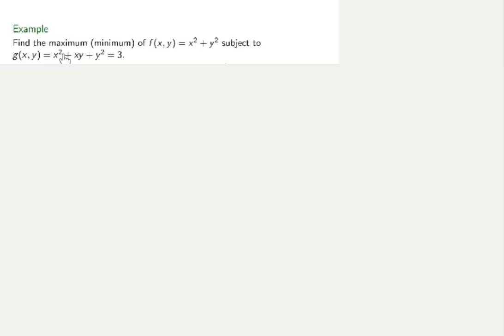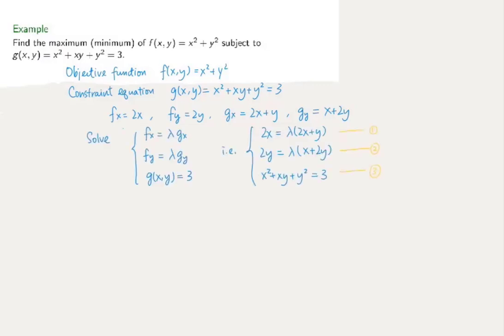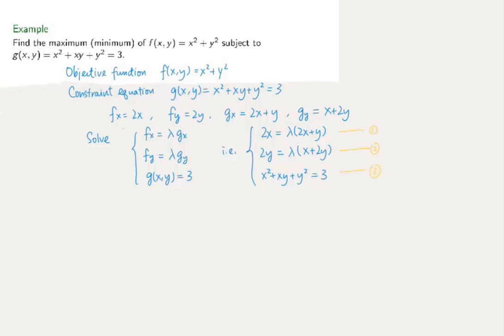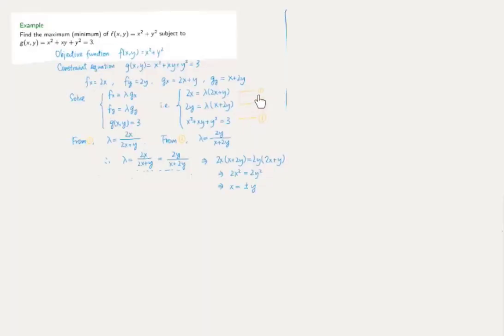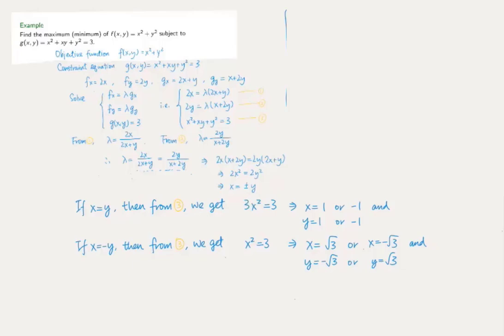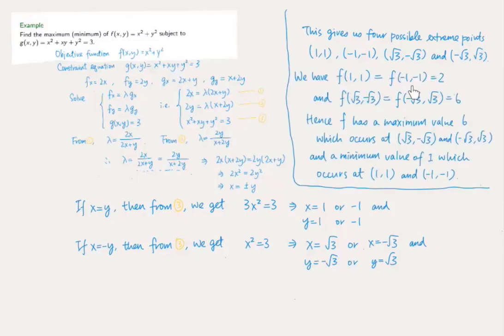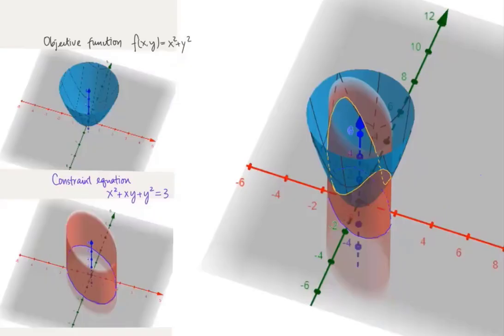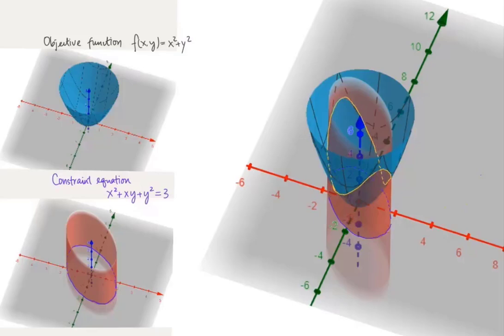Example on Method of Lagrange Multipliers (Constrained Optimization) [EP2]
An example on the method of Lagrange multipliers for solving constrained optimization problem.

Enjoy an offer:
You can learn a language/subject online at Preply by choosing your own teacher, number of lesson(s) and schedule each lesson at your preferred timeslot.